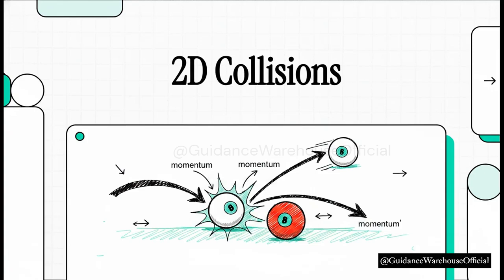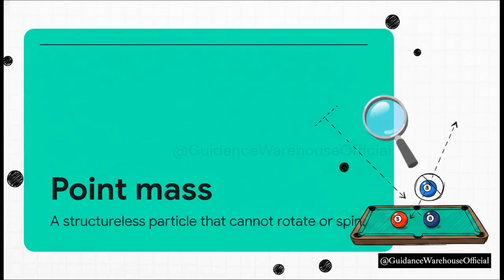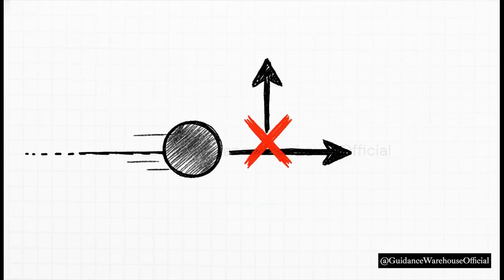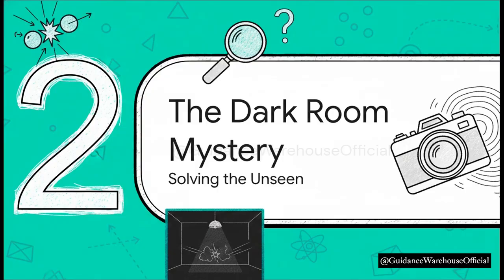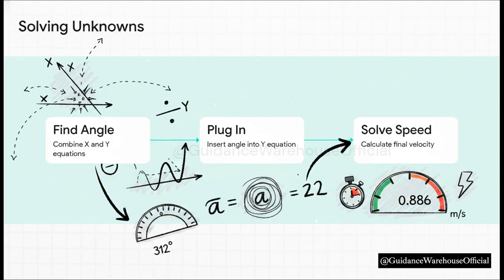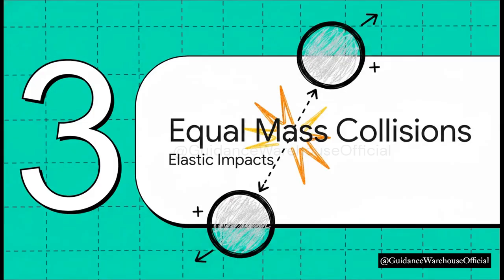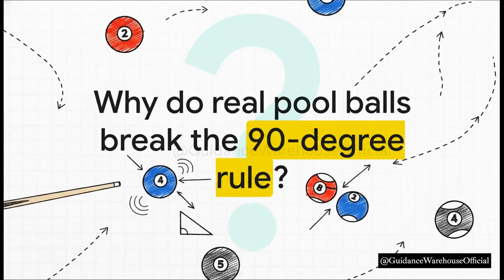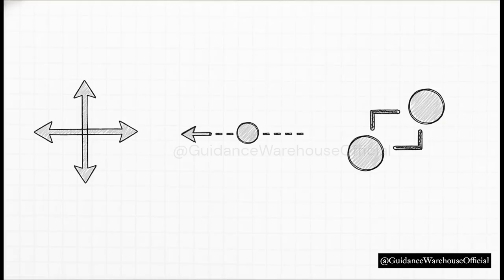2D Collisions in Physics | X & Y Axis Momentum Explained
Welcome back to Physics Basics! Moving beyond straight lines, we dive into two-dimensional collisions, like billiard balls scattering across a pool table
. Learn how to solve these complex physics problems by breaking the motion down into components along perpendicular x- and y-axes
. To avoid the complications of rotation, we will focus on "point masses"—structureless particles that cannot rotate or spin
. We will explore exactly how momentum is conserved along both axes and prove why perfectly elastic collisions between two objects of equal mass result in a 90-degree angle of separation